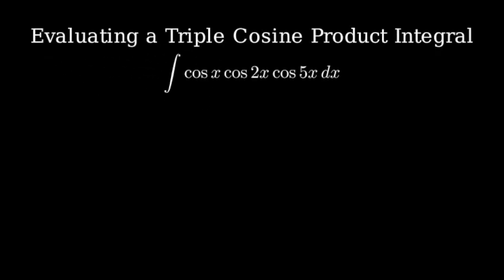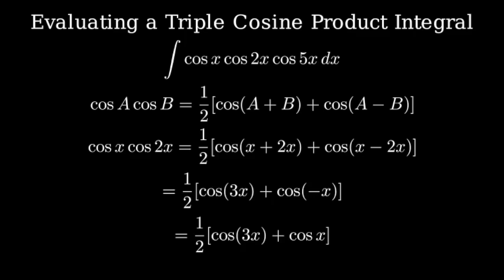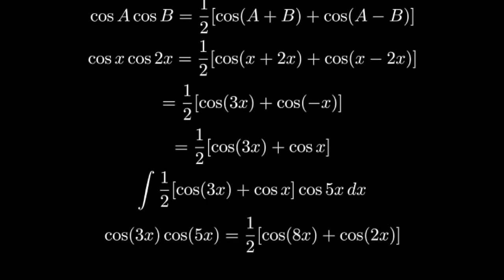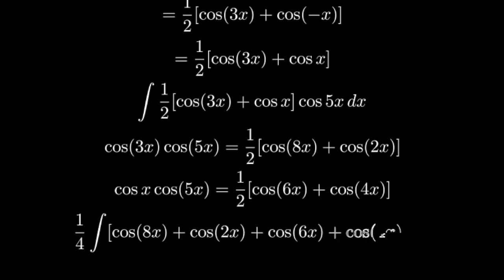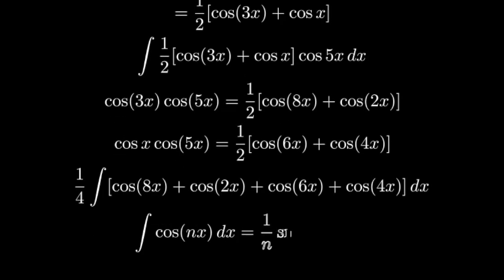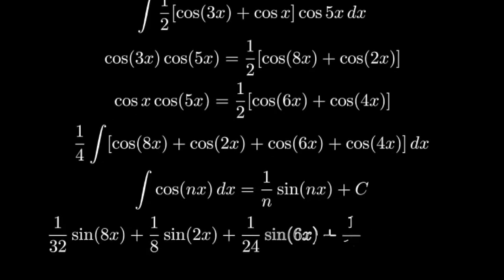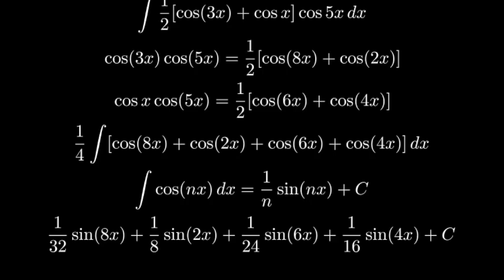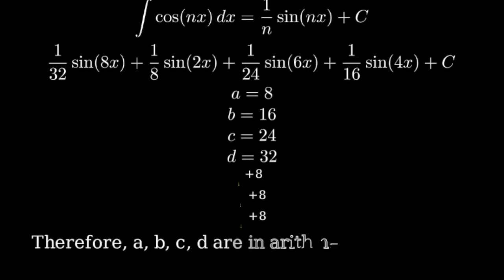Q13."Find the values of a, b, c, d in this integral! 🤔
In this video, we solve the integral of cos(x) * cos(2x) * cos(5x) and find the values of constants a, b, c, and d. Watch till the end to get the step-by-step solution! 📐